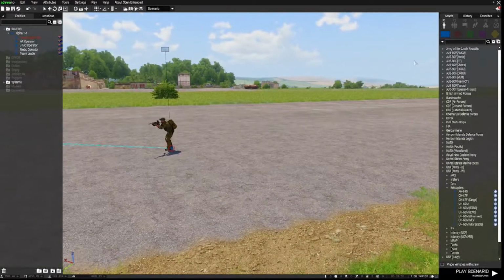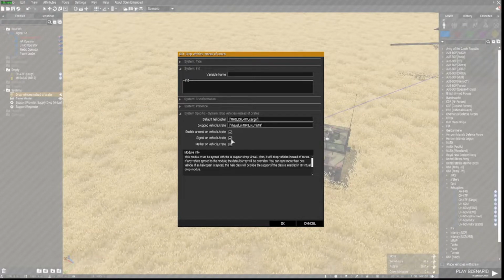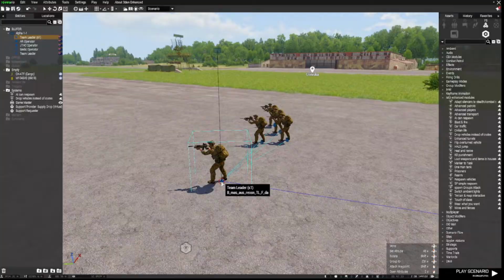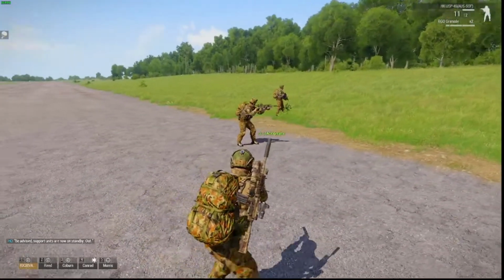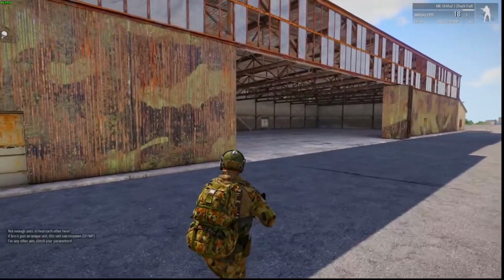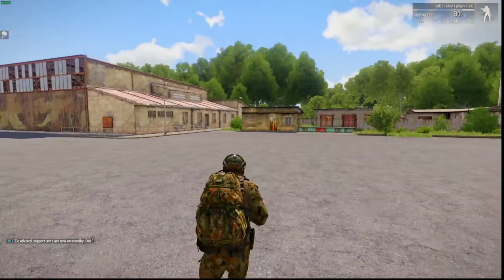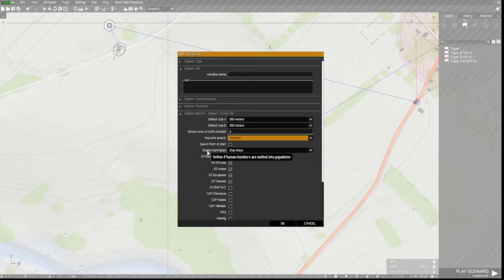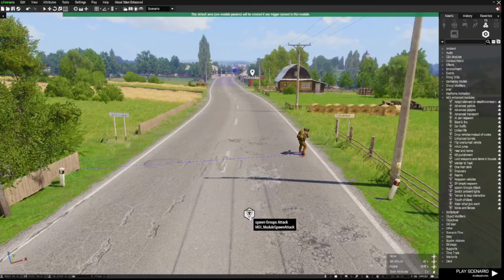Arma 3 Editor Tutorial | MGI Advanced Mod Showcase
This is a brief showcase of the MGI Advanced Mod by PierreMGI.  Its a very good and simple to use mod that adds a lot of functionality to your missions.